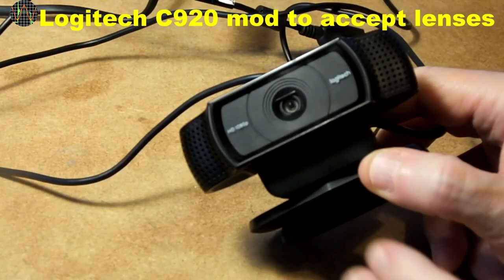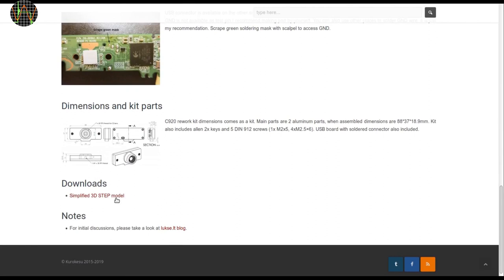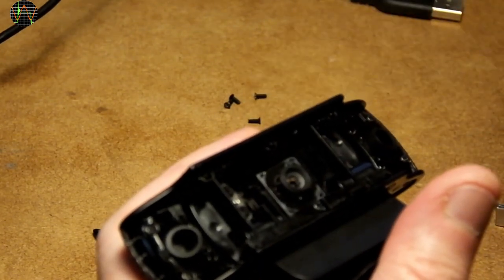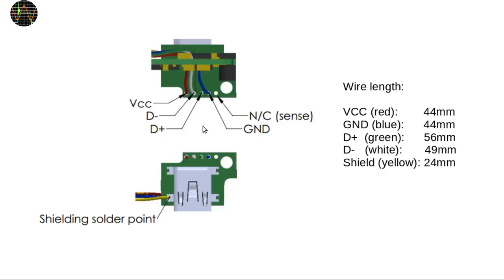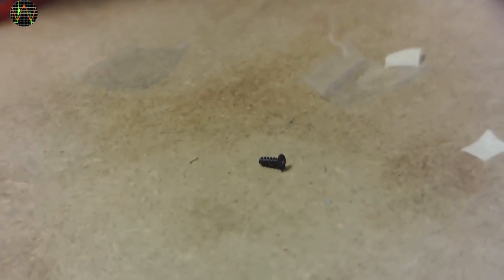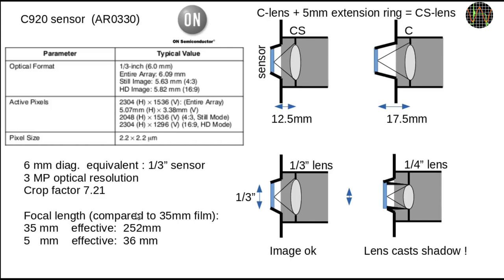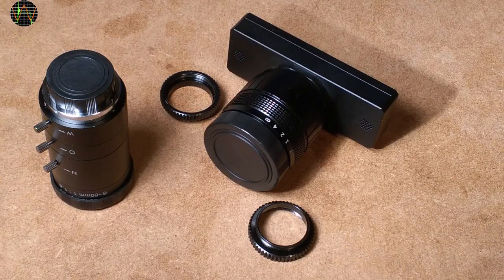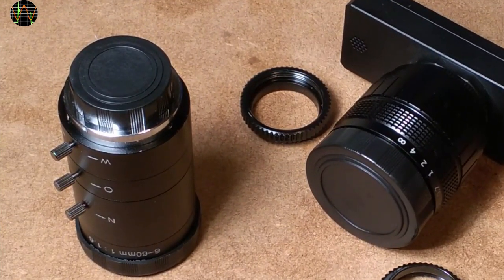Modifying a Logitech C920 Webcam to accept CS-mount lenses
Since starting the channel I have used the Logitech C920 for most of the video footage. It's full HD and works very well with Linux systems using Guvcview. However, I always found the fixed wide-angle lens a limitation for detail shots and the built-in zoom is software only, i.e. simply crops the image and reduces the resolution. I found a DIY modification kit for the C920 in Lithuania (Saulius Lukse) and gave that a try. This video documents my modification and some experiments with lenses.

In short, if you have reasonable soldering skills, the kit works very well. Don't forget that you will need to buy one or more suitable lenses as well and that there is no auto-focus.